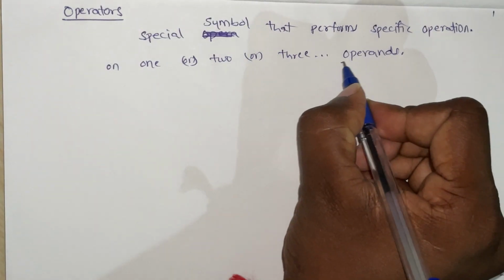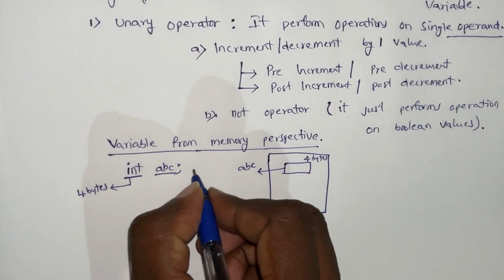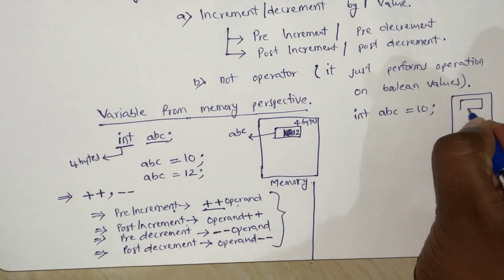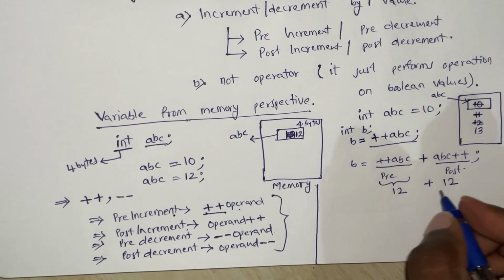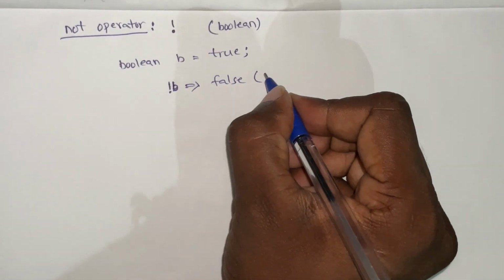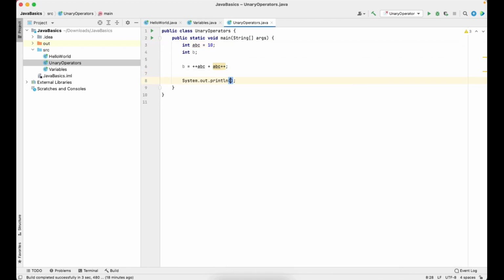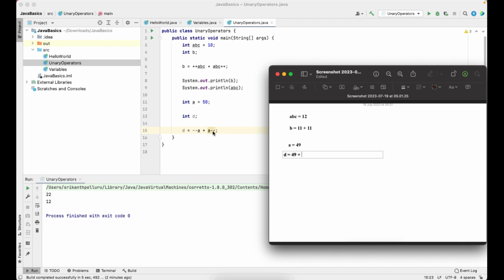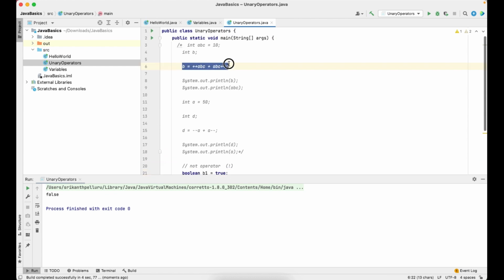OPERATORS | Unary Operator In Java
Hi Friends,

In this video, I have explained about Operators and brief explanation
about UNARY OPERATOR.

Operator Name Symbol Description
Unary Minus - It is used to represent the negative value.
Increment Operator ++ It increments the value of a variable by 1.
Decrement Operator -- It decrements the value of a variable by 1.
Logical Complement Operator ! It inverts the value of a boolean variable.